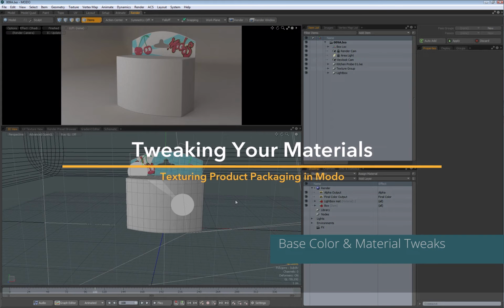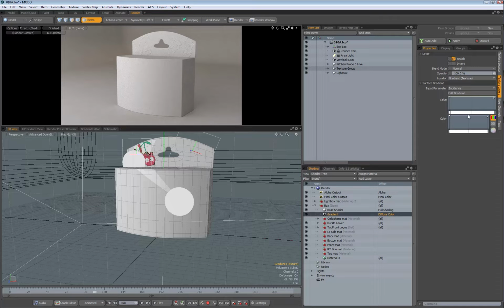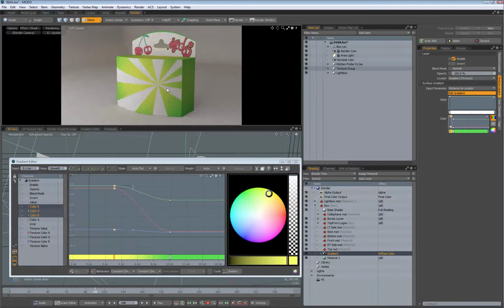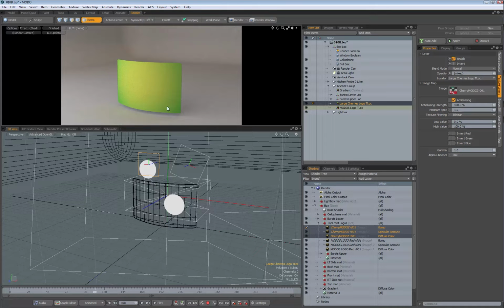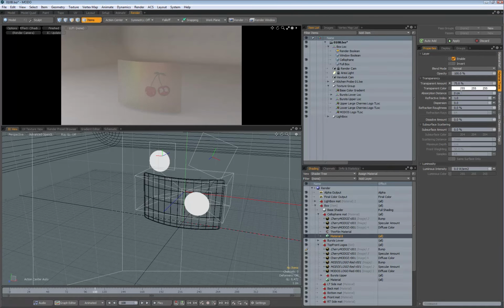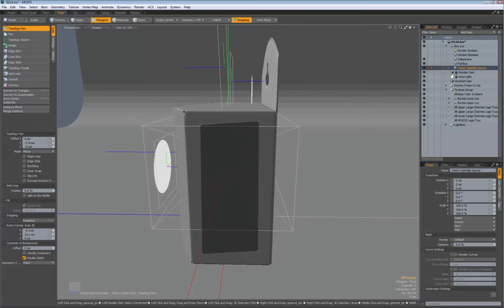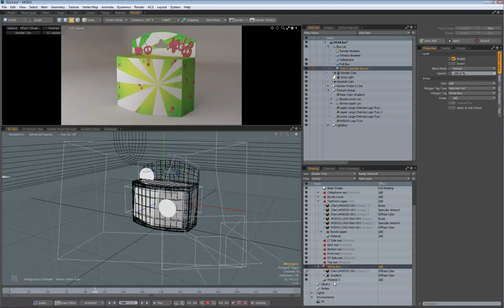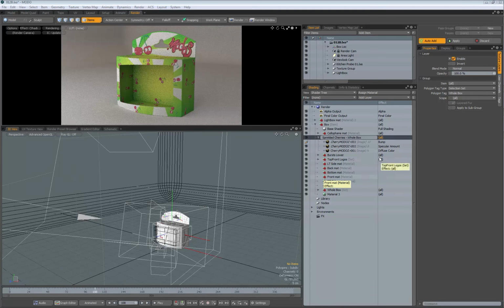Texturing Product Packaging in Modo | Tweaking Your Materials